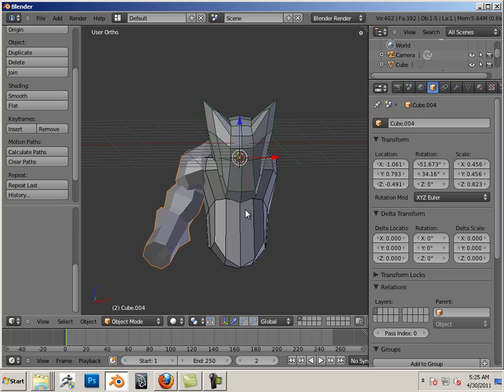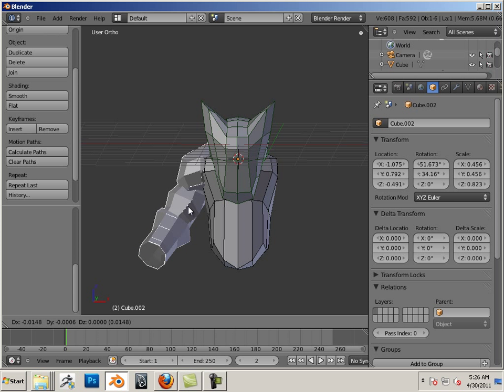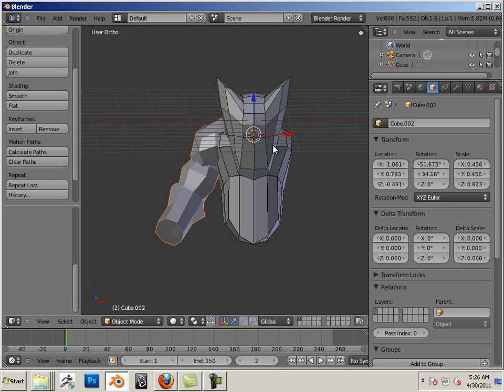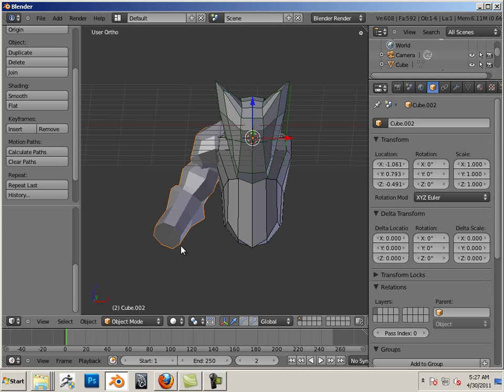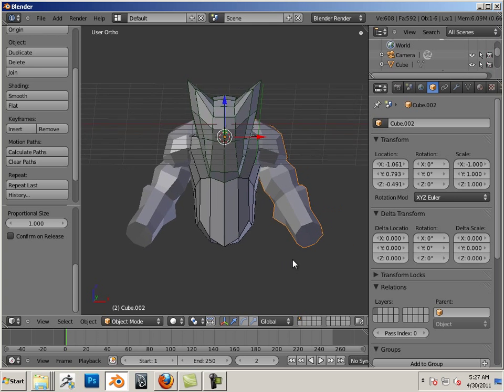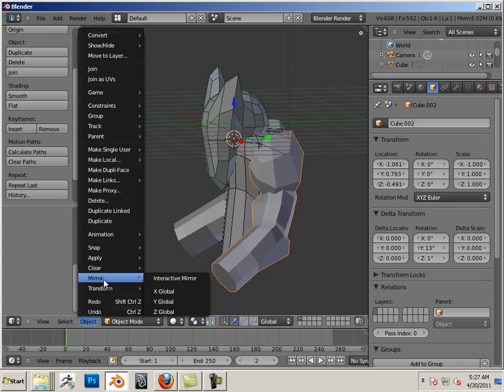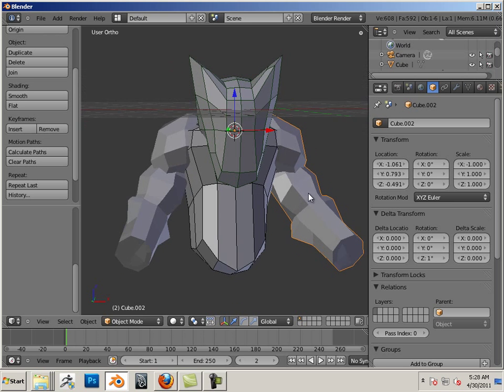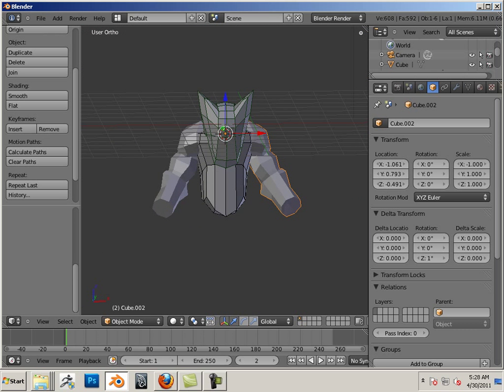0309 Blender (Transform History).mp4